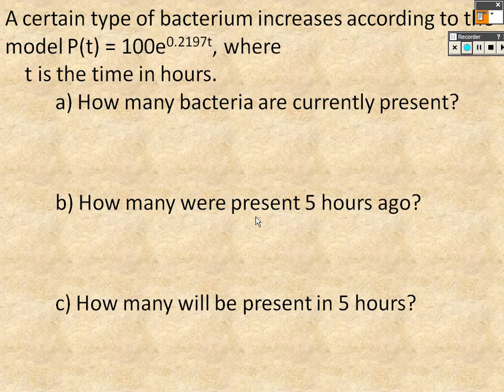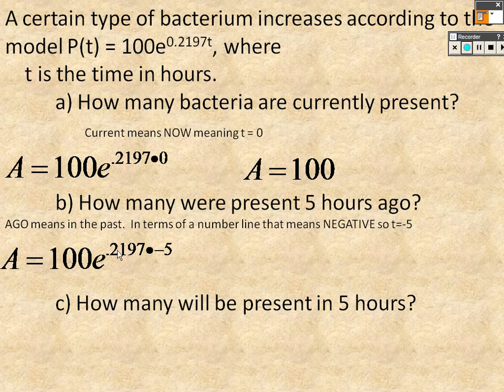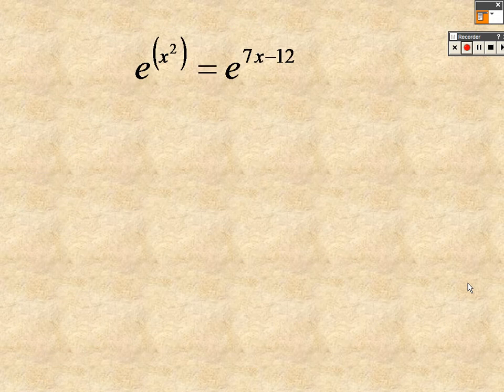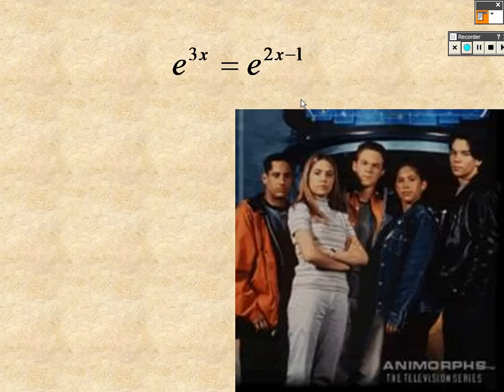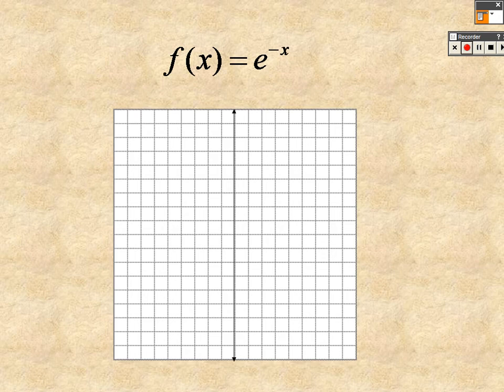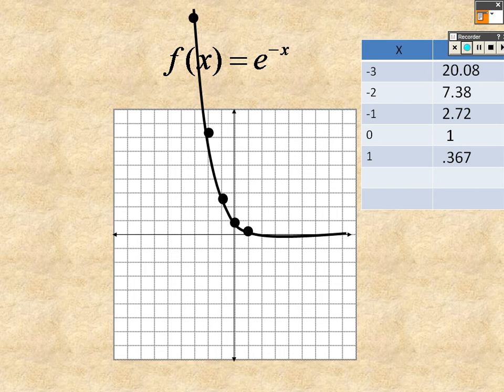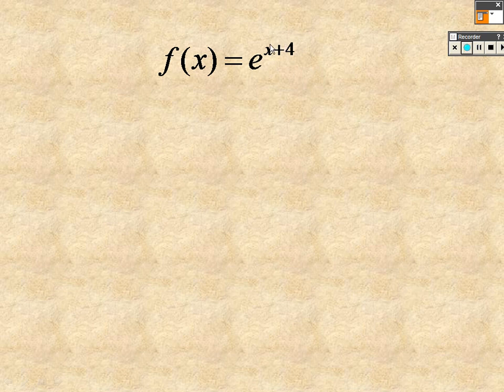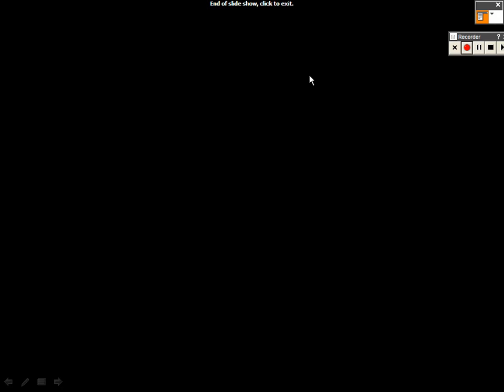Trig 5.1 Examples Part 2 Exponential Functions.avi